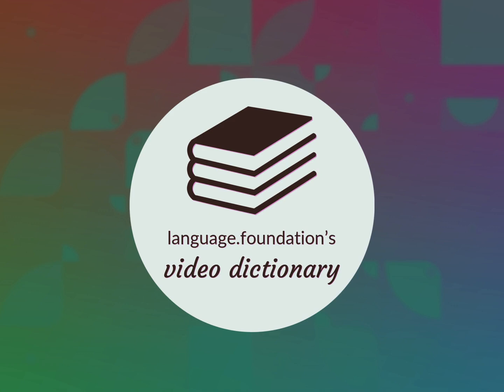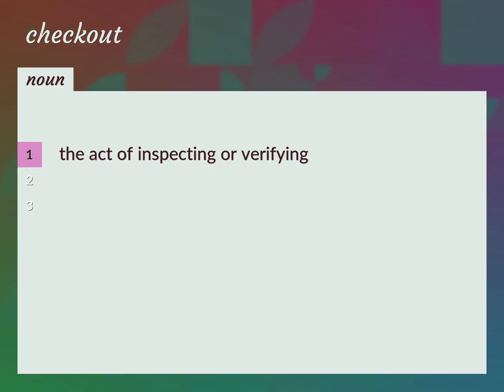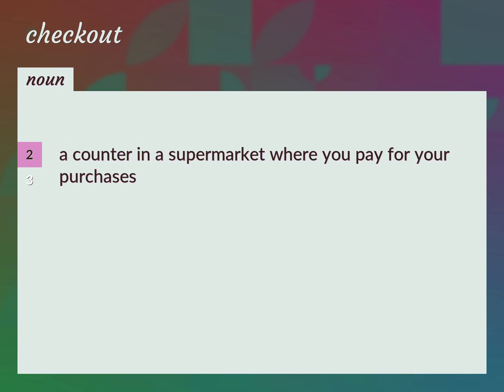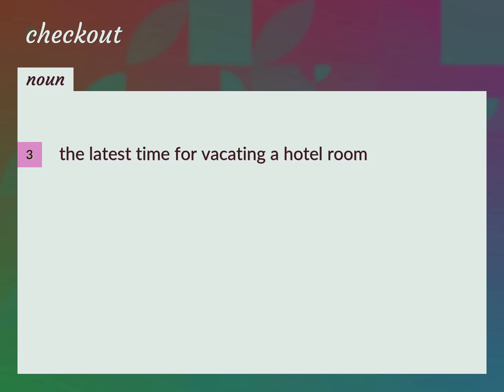Checkout | meaning of Checkout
What is CHECKOUT meaning?